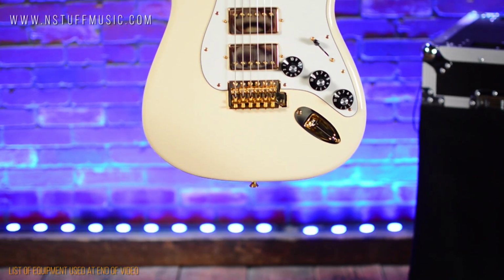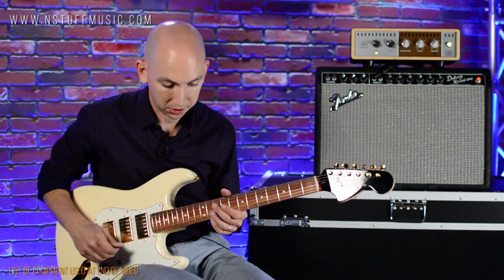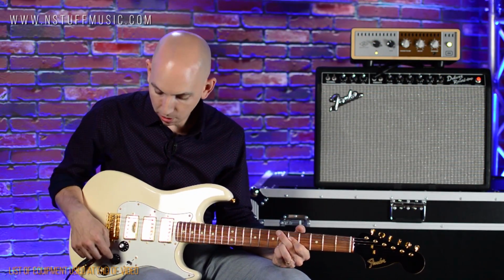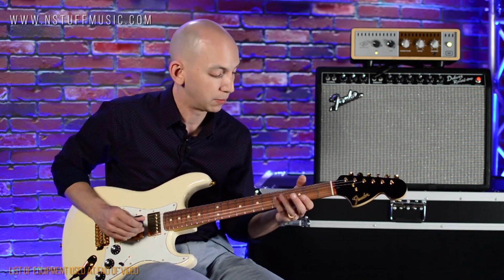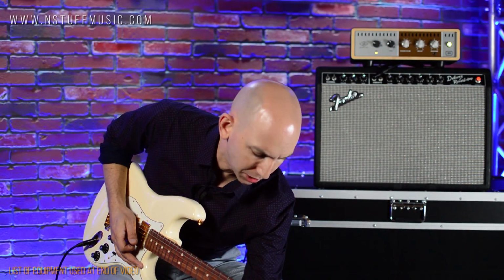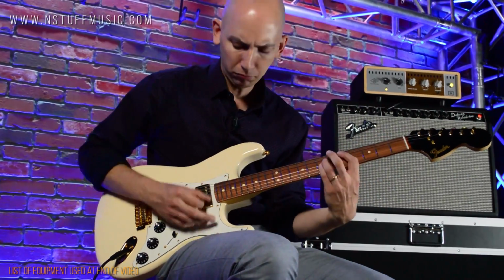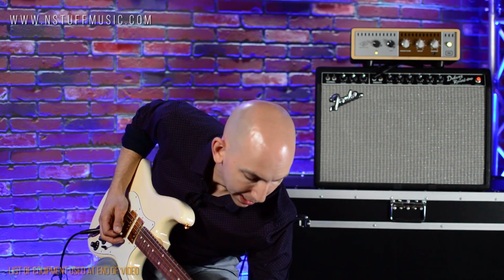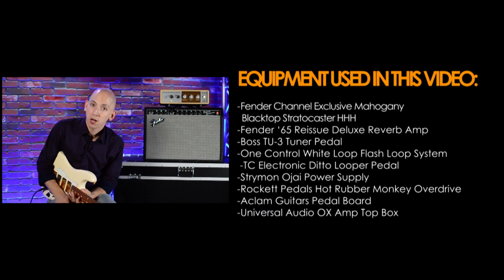Fender Channel Exclusive Mahogany Blacktop Stratocaster HHH - In-Depth Demo!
The Limited-Edition Mahogany Blacktop Stratocaster HHH amps up the already blistering Blacktop model with the unusual addition of a middle pickup amid the full-throttle neck and bridge humbucking pickups. A scorchingly formidable guitar that was already extremely versatile thus becomes even more so. Known for its warm sound and midrange bite, the mahogany body is coated in a divine Olympic White gloss finish.

468 Freeport Road
Pittsburgh PA 15238